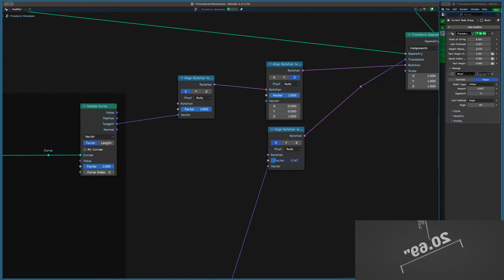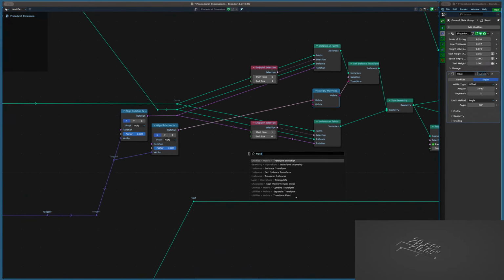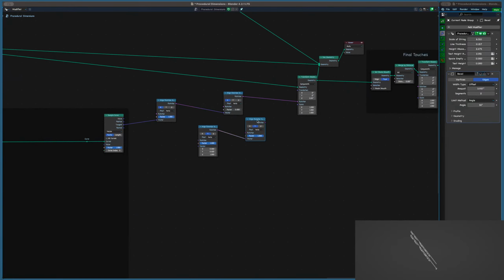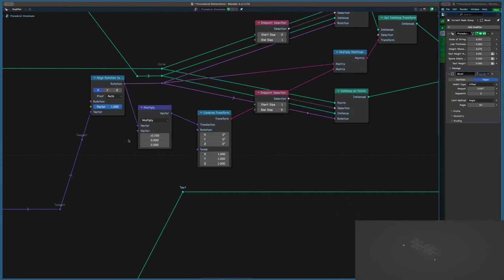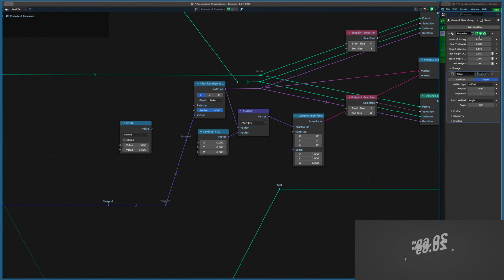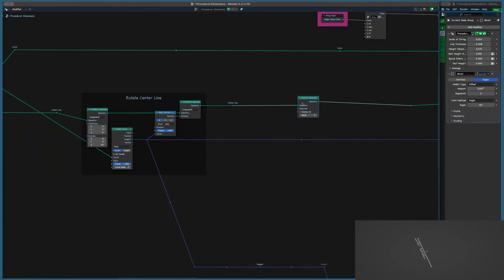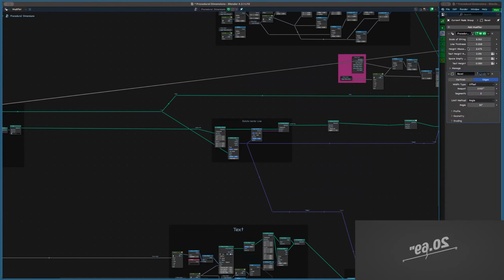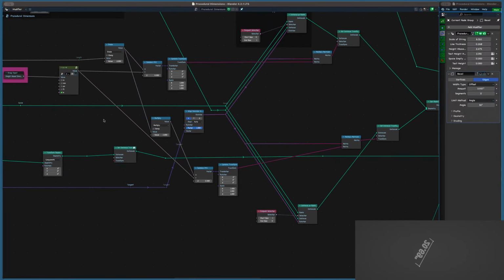Blender Procedural Modeling - Pt2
Node Systems and Vector Transforms